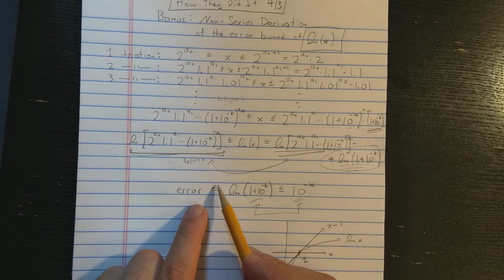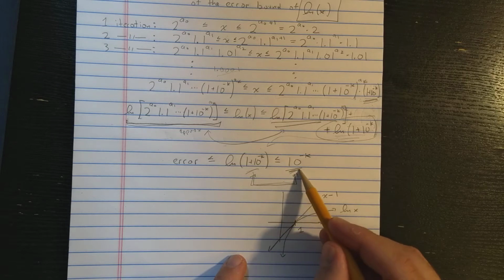Logarithms on Early Calculators -- BONUS: Non-Series Derivation of the Error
This is a bonus video for my three part series on how early calculators computed the transcendental functions. I derive the error bound without using series or Calculus (mostly).